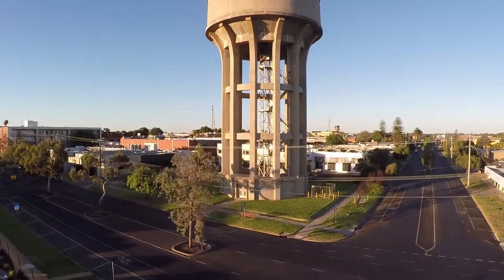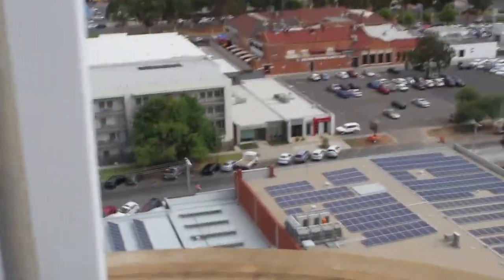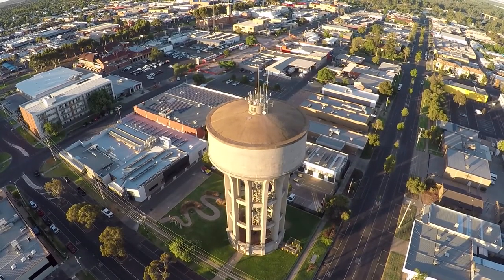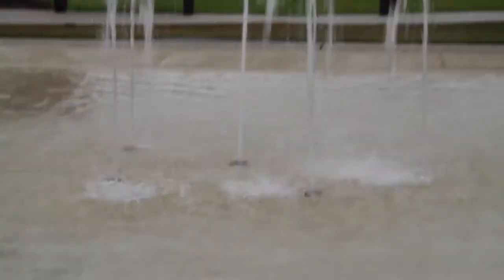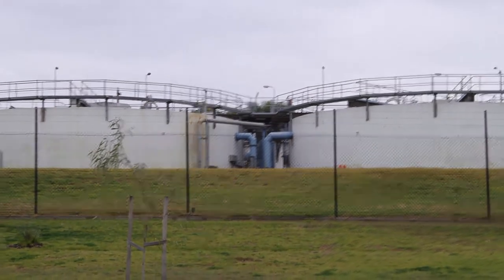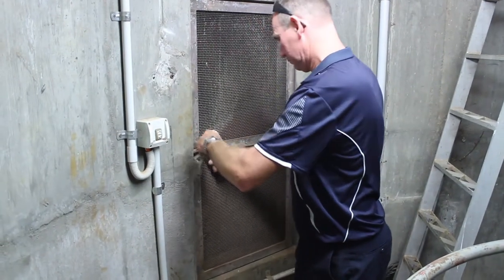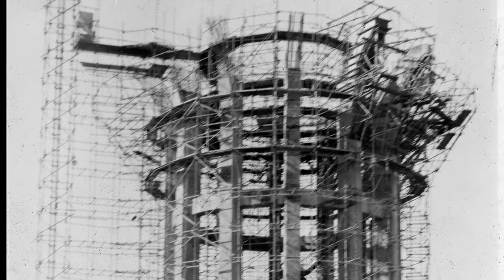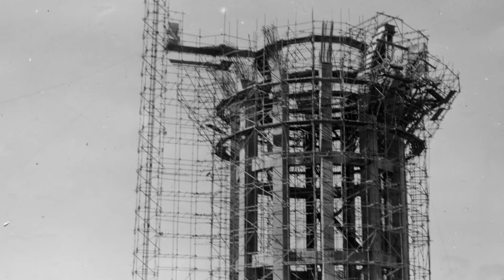The Wintersun Episode 1 - Water Tower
Little did many know that the 10th Street Water tower in Mildura still provides water to urban customers in Mildura. Matthew Shire from Lower Murray Water took us for a tour of the tower. It was frightening but amazing! Enjoy!